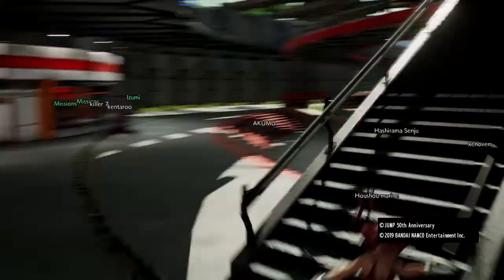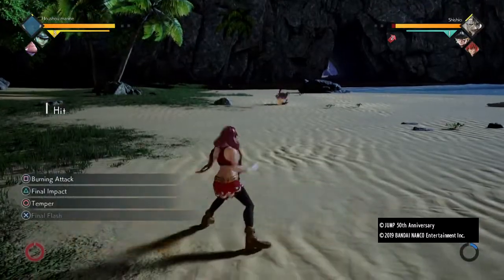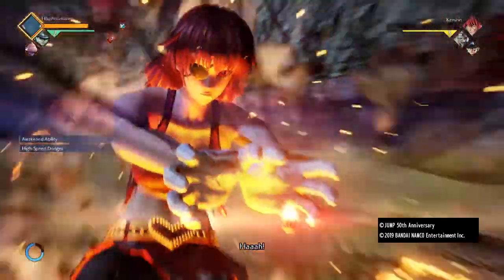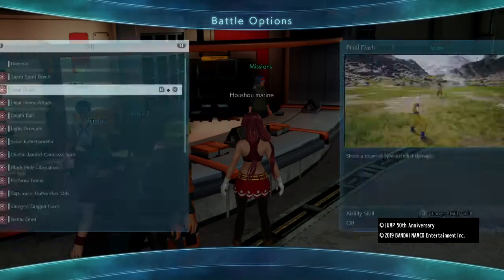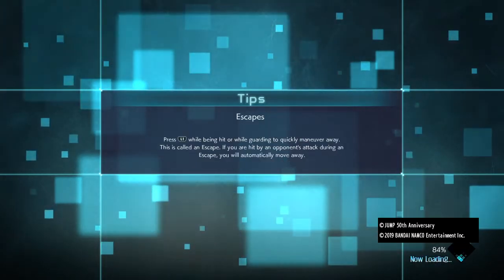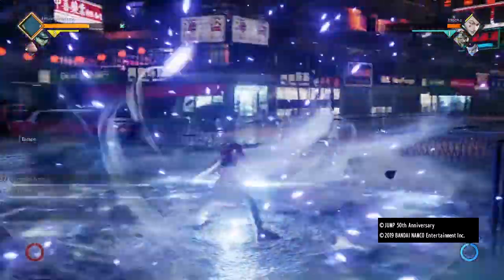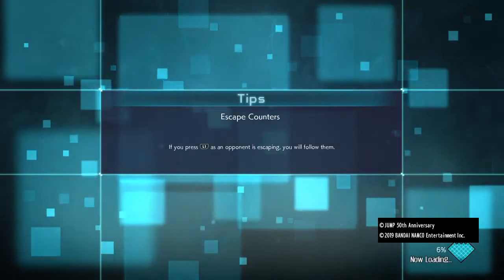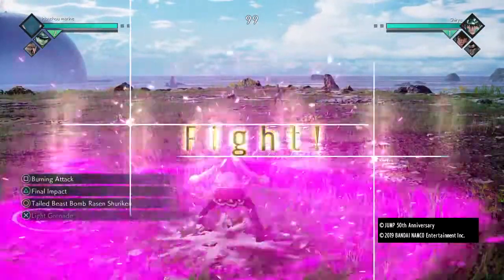The utsuho reiuji moveset in jump force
Here is a couple of moveset builds of utsuho reiuji from touhou and if you want to see an element version feel free to like subscribe and comment what your favorite touhou character is from SA!